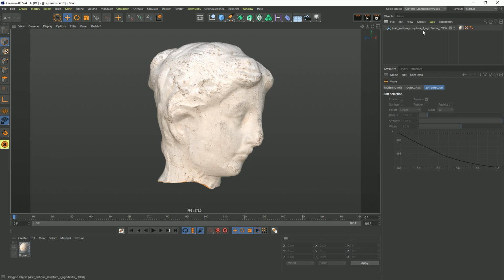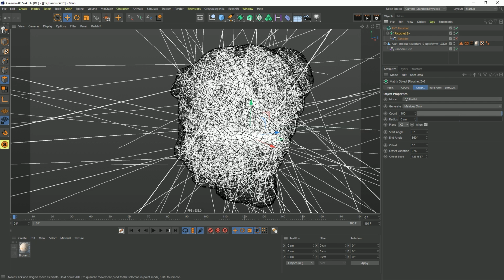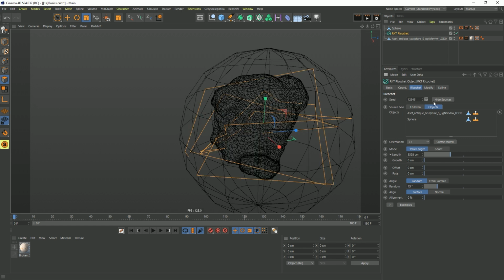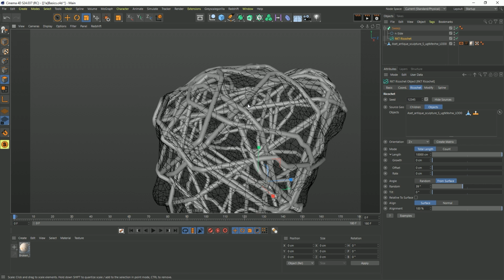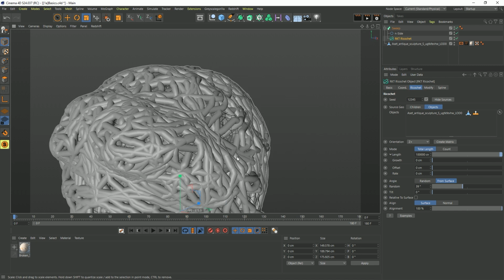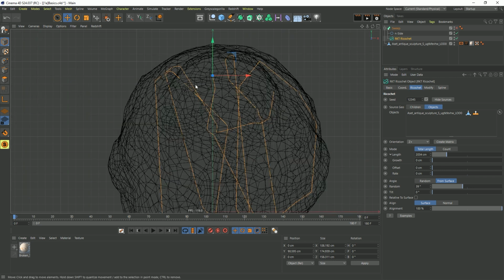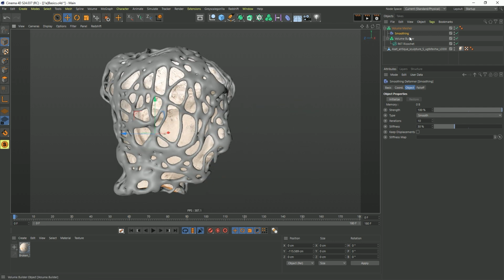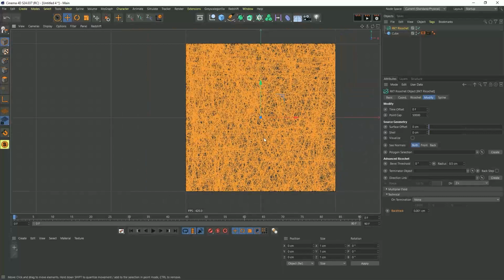Ricochet Plugin Training Series: Modify Tab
Unleash the power of splines in this new plugin for Cinema 4D from Rocket Lasso.

This video goes into the more advanced features of Ricochet.

Ricochet is a spline that bounces off surfaces like a laser, from completely filling the volume of your model with hundreds of thousands of bounces, to wrapping around your objects, or detecting collisions from any distance.
Ricochet precalculates its entire path, so there is no need to guess where it will end up or wait for the timeline to play every frame. It's like a particle system without the particles.

Open up whole new design spaces of filling volumes of any model with splines, deflecting splines, creating complex webbing with ease, new FUI effects, plant growth, and so much more.

Use the Ricochet splines to generate sweeps, create Mesh Volumes, render with Hair, Sketch & Toon, or 3rd party renders.